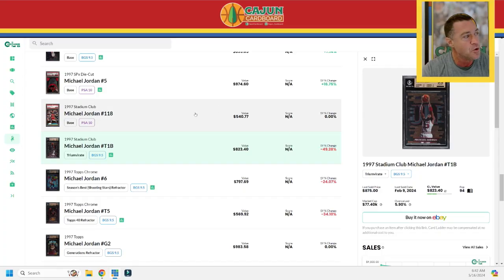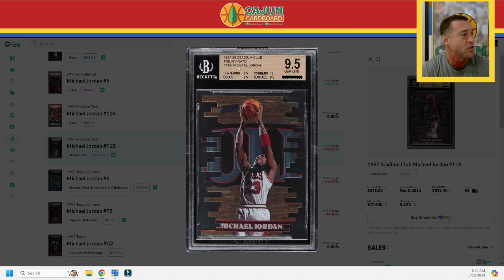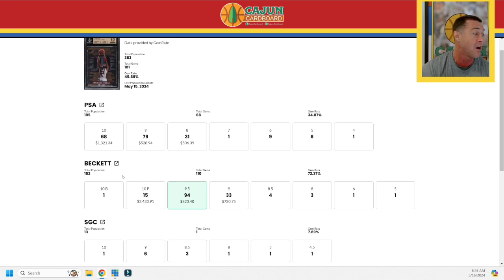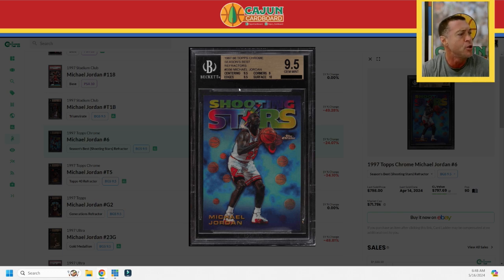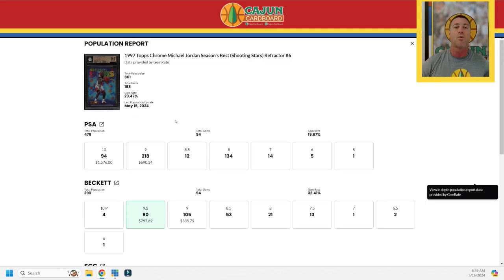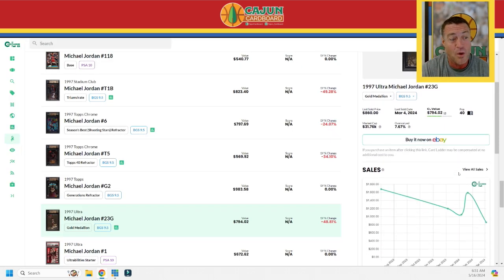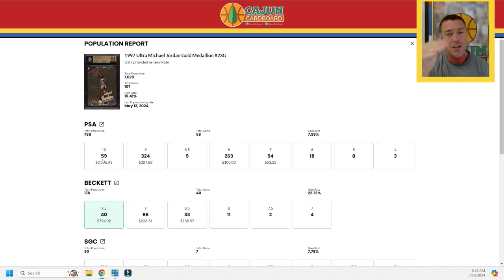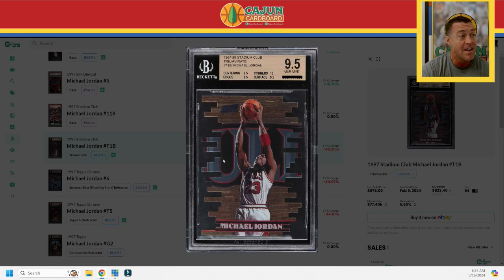3 Gem Mint Jordan Cards Under $1000